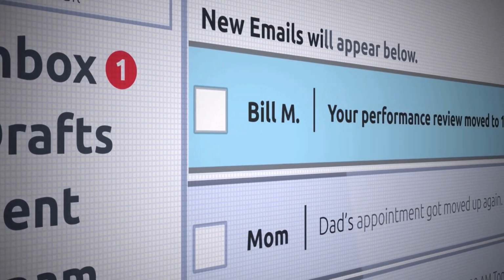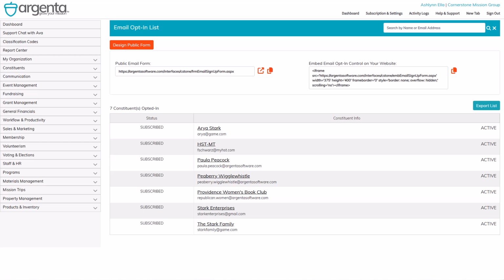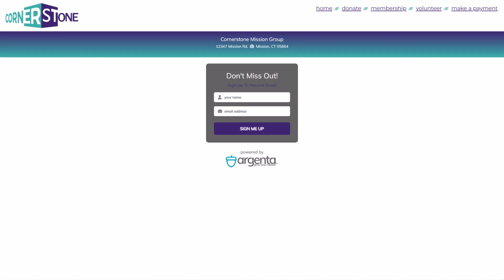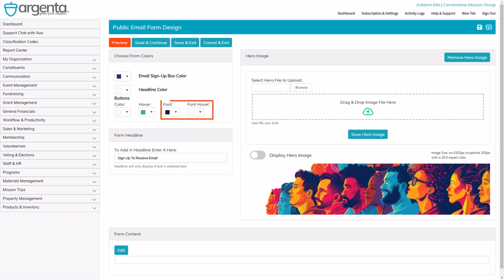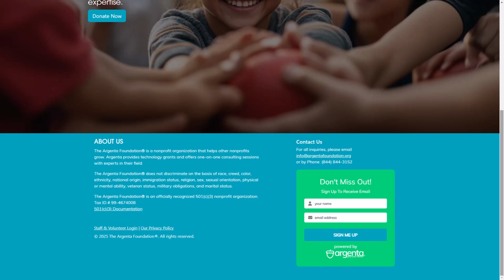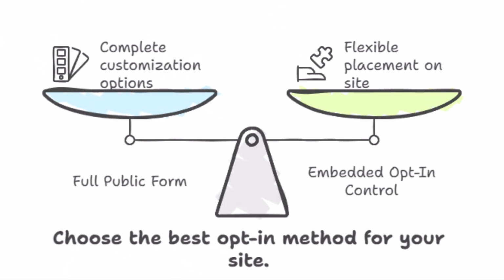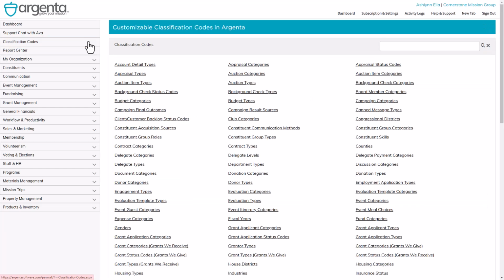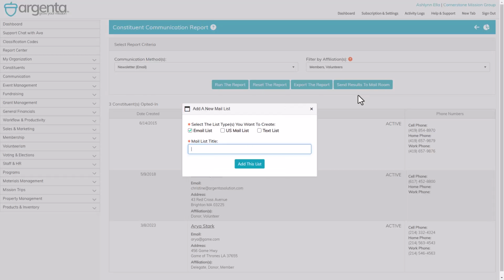Designing and Publishing Your Email Opt-In form in Argenta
Argenta is a CRM designed specifically for nonprofits and political organizations. Every entity (individual, household or organization) you’re associated with, is in the system as a Constituent and within the Constituent’s record is an opt-in to one or more of your email lists.

Every Argenta subscription comes with a public email opt-in form that you can design and publish to your website. In this video, Michelle Sanchez our director of Marketing and Communications, will walk you through how to do that.